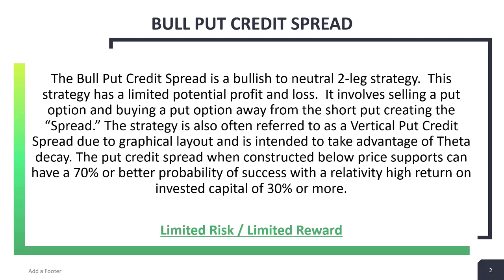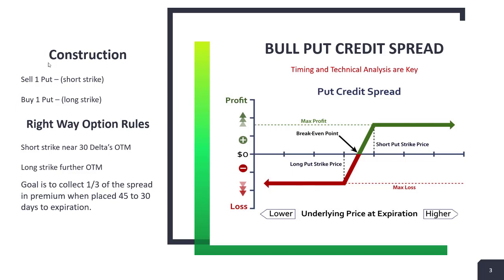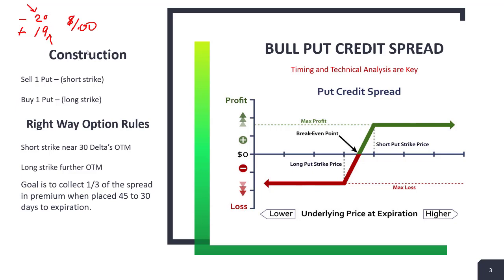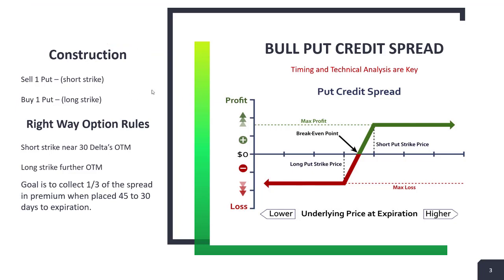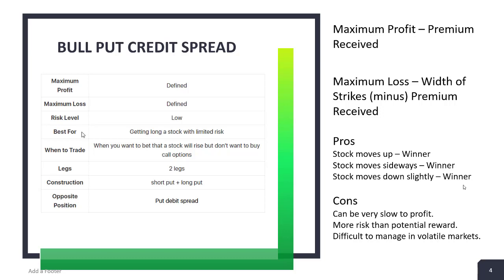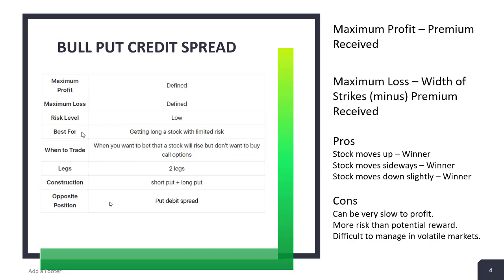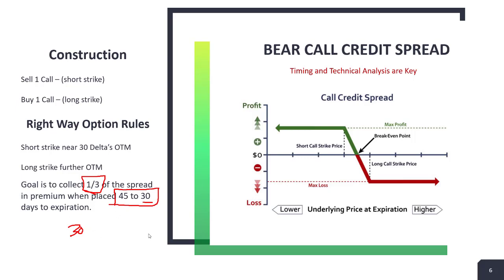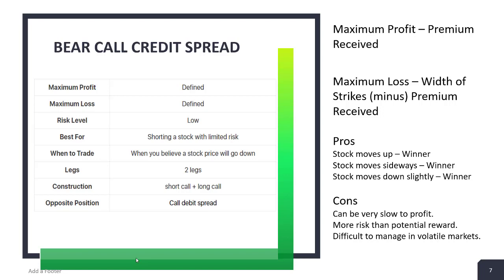Credit Spreads (aka Vertical Credit Spreads) | Income Option Trading Strategies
Credit Spreads (aka Vertical Credit Spreads) is a directional yet neutral income option tradings strategy and a good place to begin your journey into options spread trading.  They can be formed on trades with a bullish assumption using the Bull Put Credit Spread or for those trades with a bearish assumption with the Bear Call Credit Spread.

The strategy is considered to be somewhat conservative and lends itself well to those starting out in spread trading or those will smaller beginning account sizes.  On constant in options trading is that all options expire.  The credit spread strategy is designed to exploit the Theta decay (time value or extrinsic value) as options move toward their date of expiration.

In this video you will learn:
Bull Put Credit Spreads
Bear Call Credit Spreads
Proper placement of the strategy
Credit spread management
 option spreads strategies
option strategies
Vertical Spread Option Strategy
Vertical Credit Spread
How To Trade a Vertical Spread
option trading basics
option time decay
consistent options income